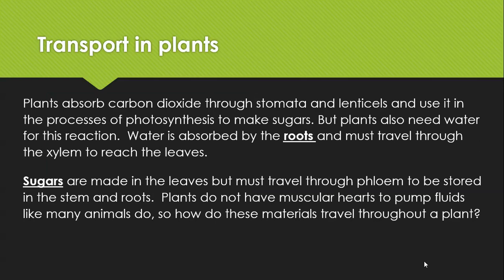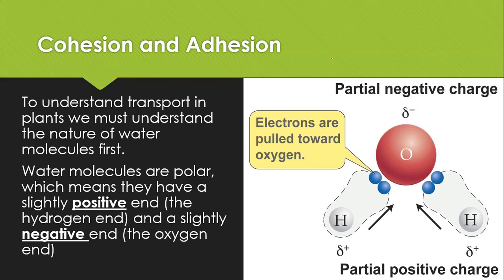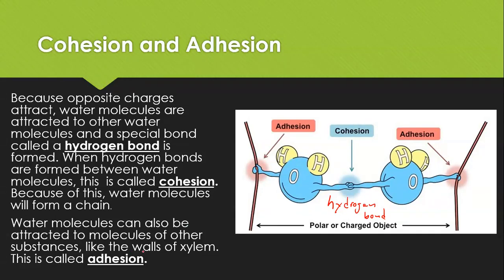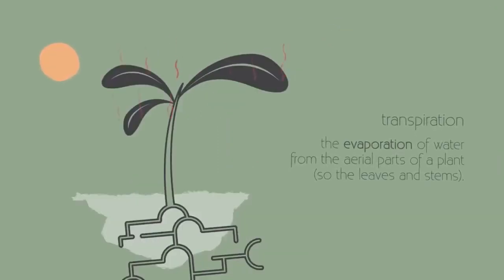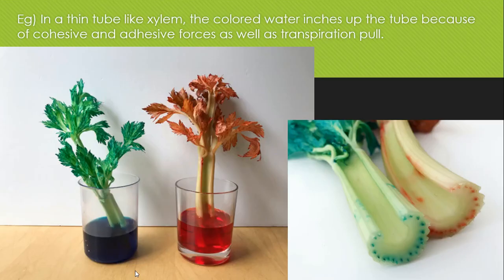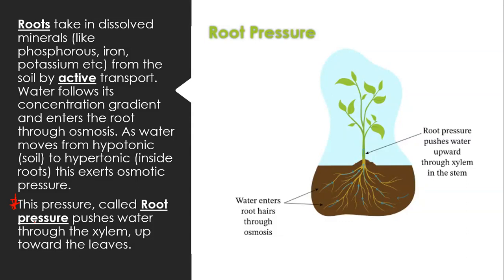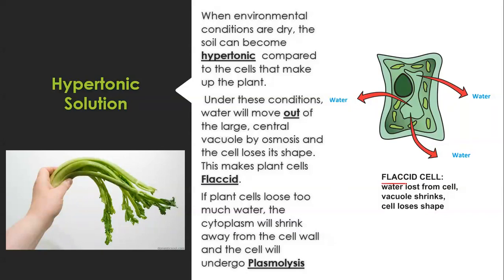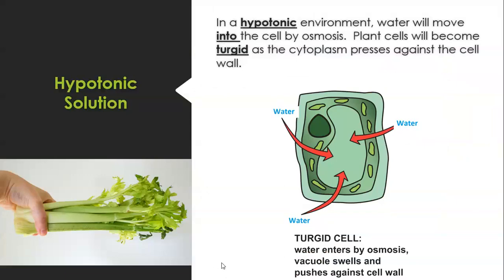Science 10 Biology Lecture 9 Transport of water in plants